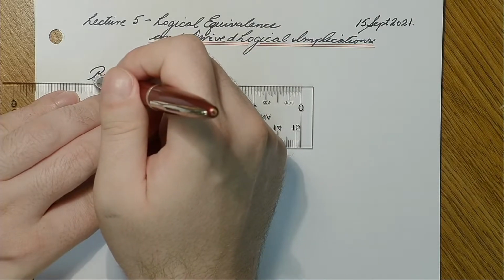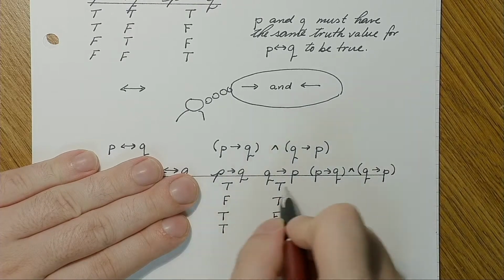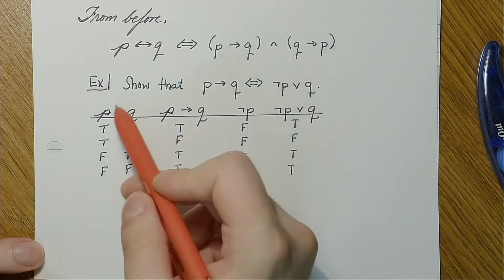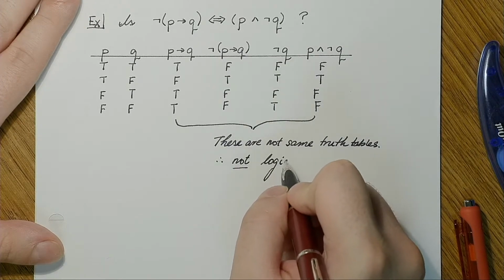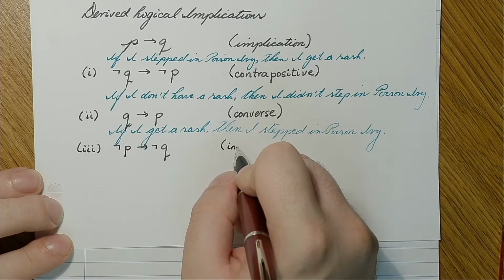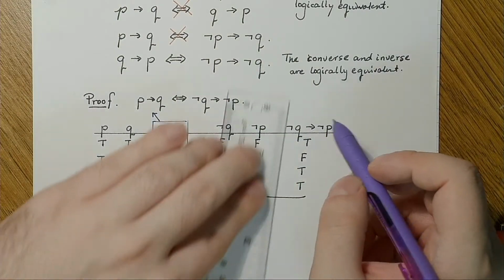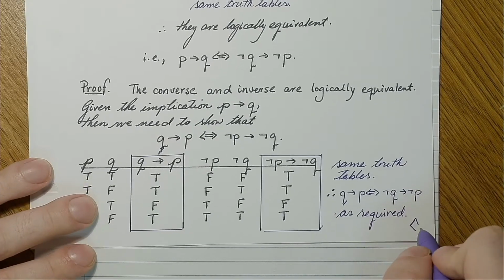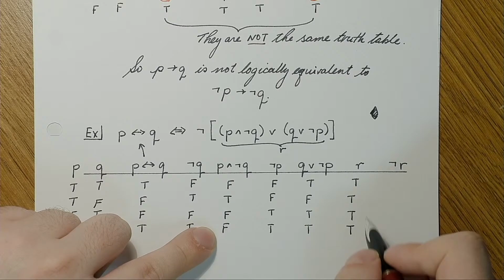MAE 106 - Lecture 5 - Logical Equivalence and Derived Logical Implications - Fall 2021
In this lecture, we introduce the biconditional and use it to define logical equivalence. We show how truth tables can prove that two compound propositions always have the same truth value.

We then study derived implications: the contrapositive, converse, and inverse. We use truth tables and examples to see which forms are logically equivalent and which ones are not.

0:00 Start of class
0:45 Today's topic: logical equivalence and derived implications
1:19 The biconditional
3:49 Truth table for the biconditional
5:05 Reading the biconditional in both directions
8:12 Logical equivalence
9:49 Notation for logical equivalence
13:10 Proving the implication rule with a truth table
16:43 Example 1: Testing a proposed logical equivalence
17:21 Example 2: Is not p implies q equivalent to p and not q?
20:25 Comparing final truth-table columns
25:20 Derived implications
26:43 The contrapositive
26:49 The converse
28:00 The inverse
30:03 Which derived implications are equivalent?
33:25 Truth-table proof for the contrapositive
37:41 Proving equivalence on a test
40:39 Checking the contrapositive truth table
42:20 Example 3: Showing a non-equivalence
45:00 Example 4: Biconditional equivalence
48:51 Continuing the biconditional truth table
52:05 Preview of the next lecture
52:17 Assignment 1 note and conclusion